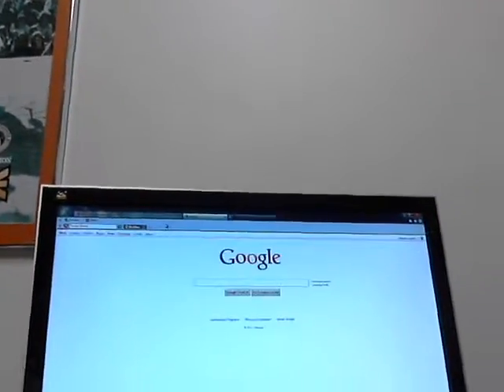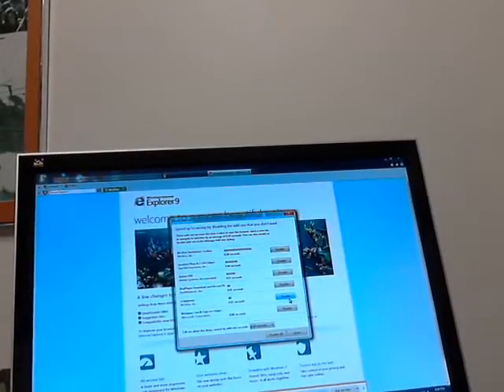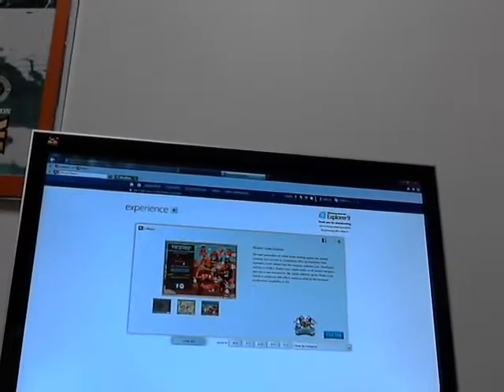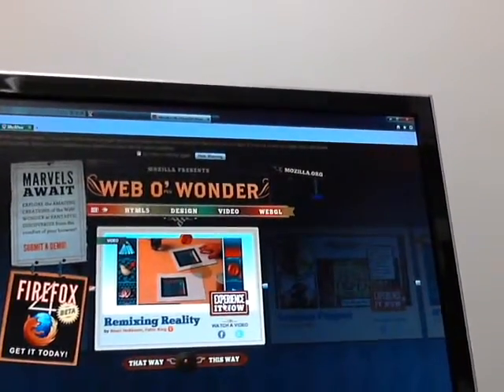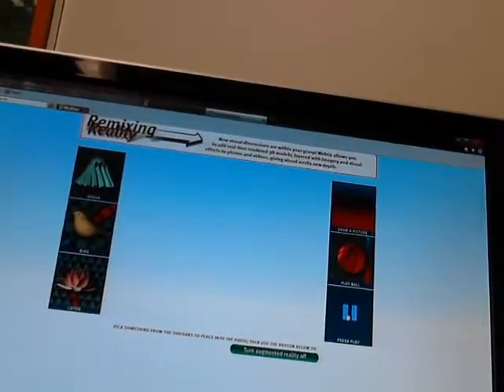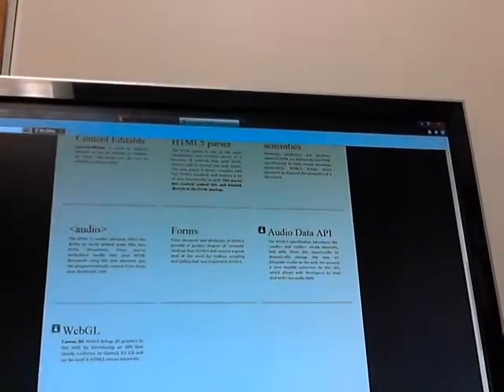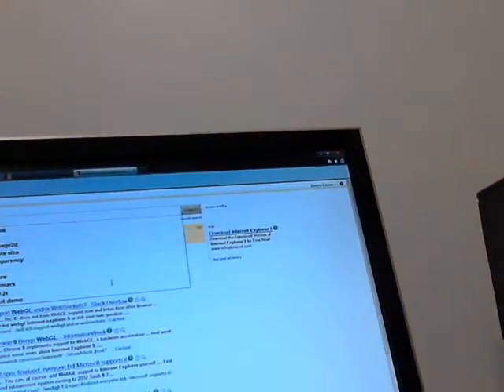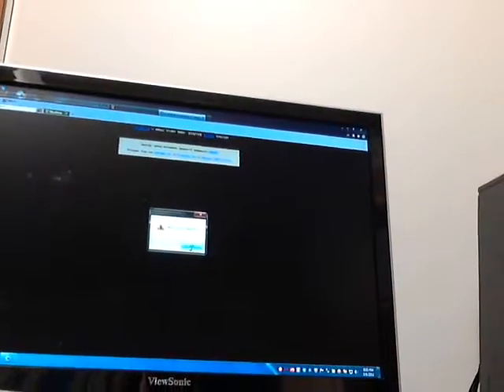Windows 7 WebGL Non Experience & Firefox 4 Uselessness Part 2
No Christmas without Linuxsoft.